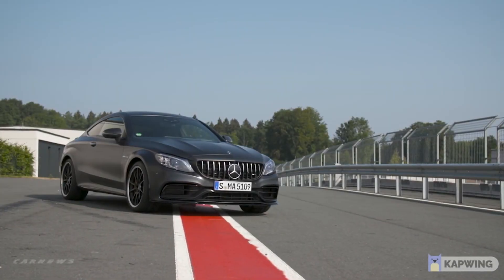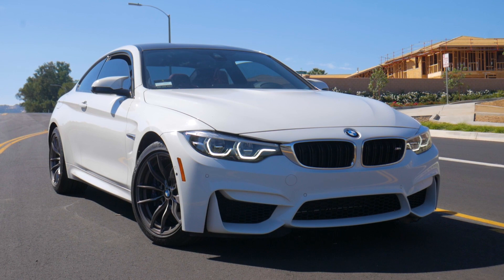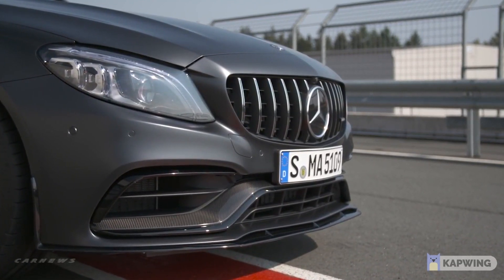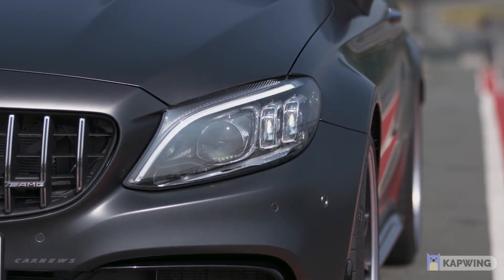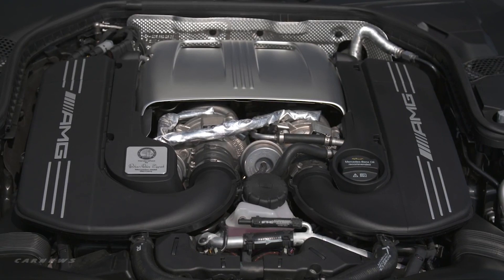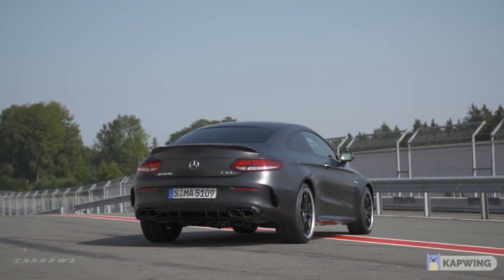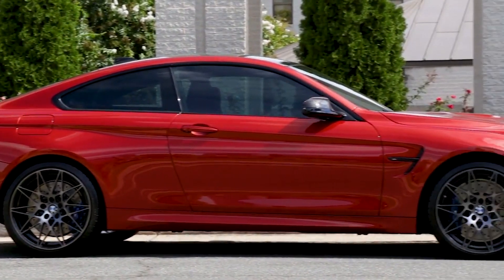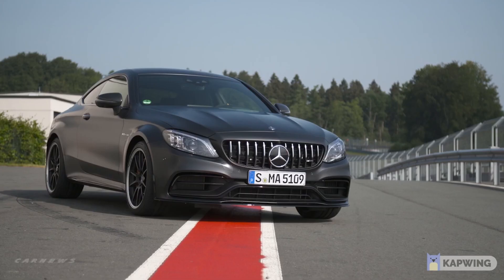F82 BMW M4 or W205 Mercedes C63s AMG? | My Thoughts as a Current M4 Owner!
In today's video I wanted to sit down and compare the F82 BMW M4 to the W205 Mercedes C63s AMG. These are two incredible sports cars that seriously offer incredible performance and a great overall driving package. The goal is to break down the major differences between the two cars and hopefully differentiate which buyer demographic is most likely to be suited towards each car.

Equipment I Use to Film My Videos:
Main Camera
Lavalier Microphone
Camera Mount
GoPro Hero 7 Basic
Studio Lighting Kit

Index:
Intro - 0:00 - 1:18
Basic Technical Overview & Attributes - 1:19 - 6:19
Breaking Down How Each Drives - 6:20 - 9:41
Comparing Exterior/Interior Design & Conclusion - 9:42 - 13:57